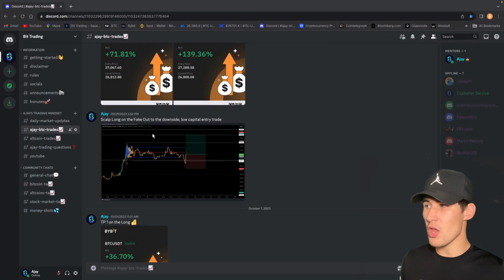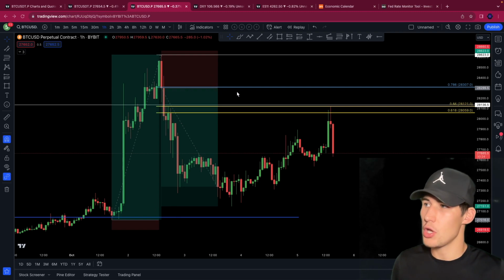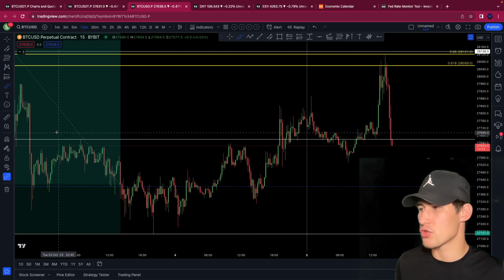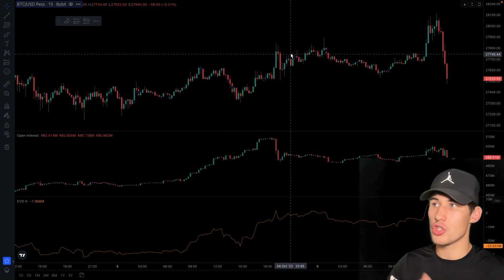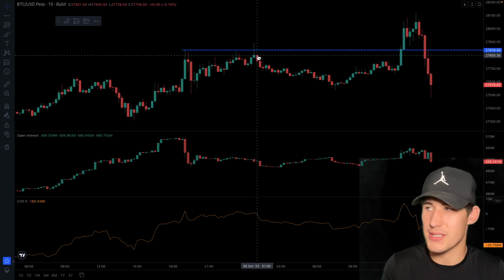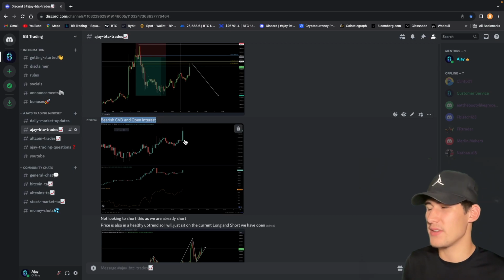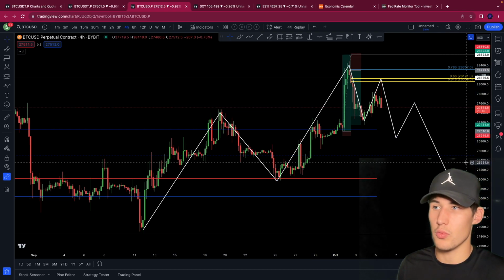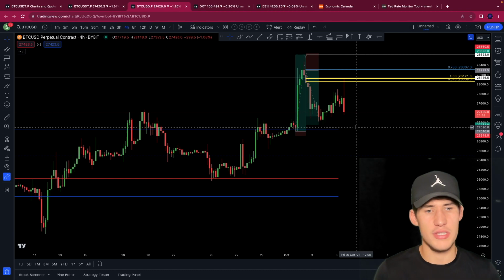Bitcoin Dump!📉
When to trade and when not to trade Bitcoin!

Learn to trade and follow along with our personal trades now